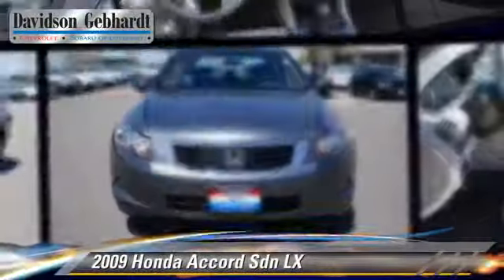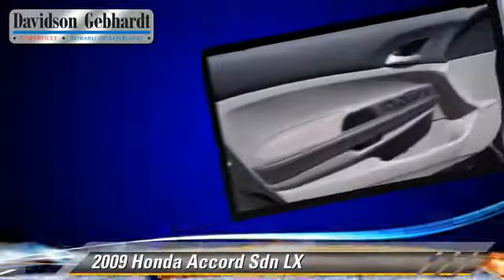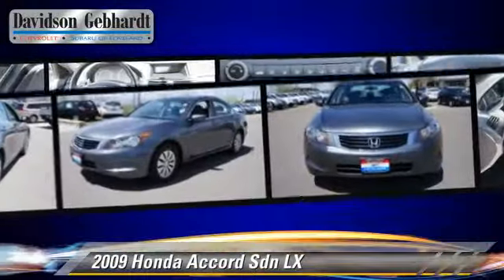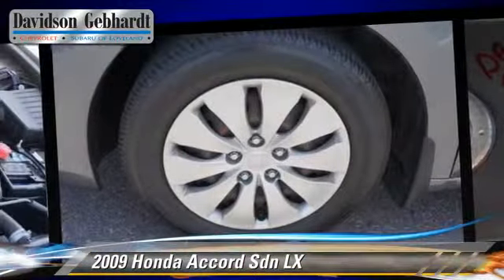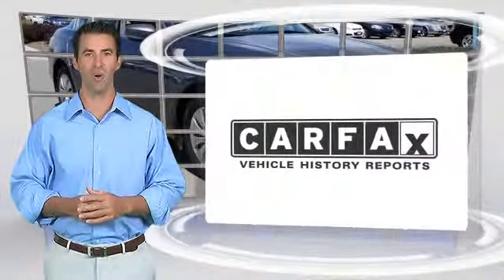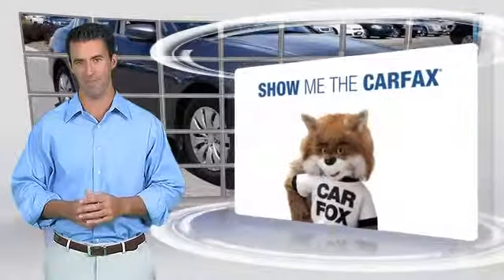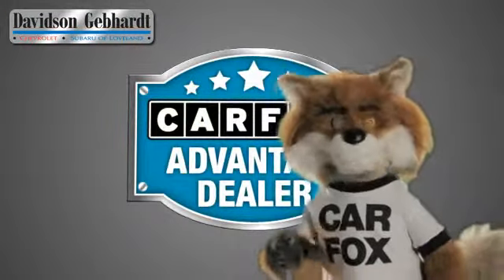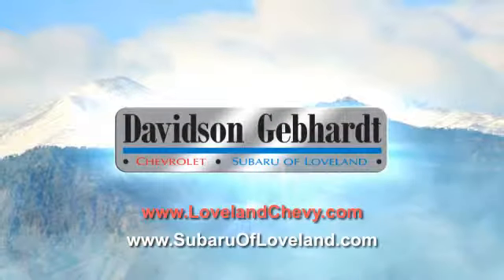Davidson-Gebhardt Chevrolet, Loveland Denver Boulder CO 80538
Davidson-Gebhardt Chevrolet

3880 Test Circle Loveland Denver Boulder CO 80538

[DFIN:3:2998789:I:3055:FFD88103:795c93bae1d0c41b08d7ecb5bd775b09]